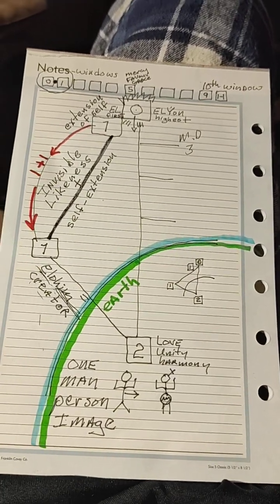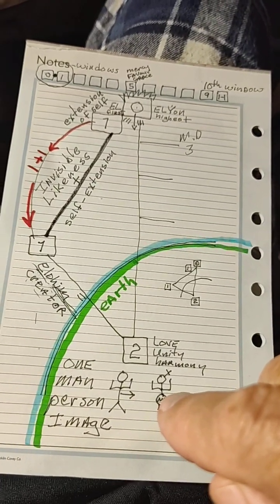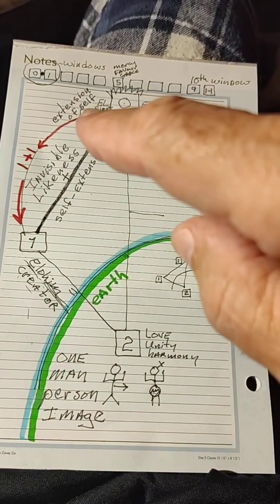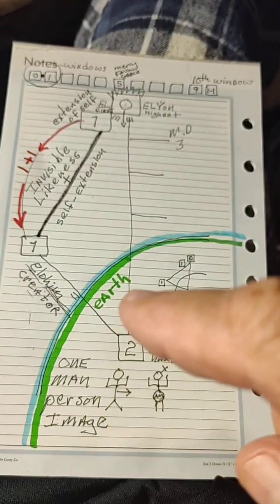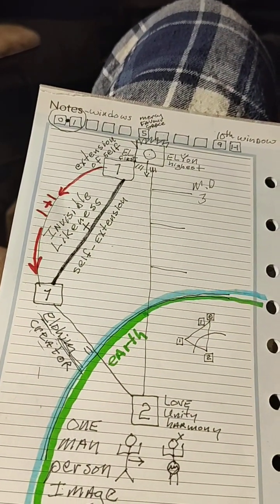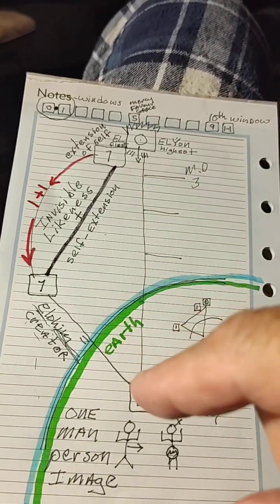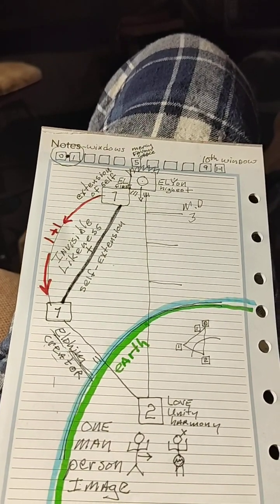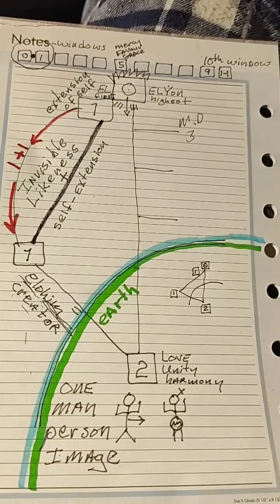PART 2 spiritual likeness before IMAGE.